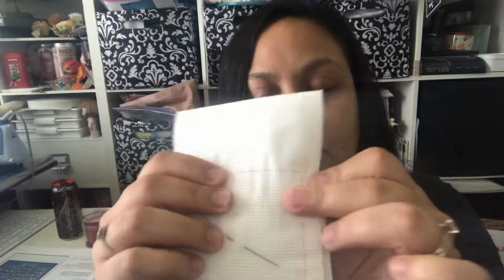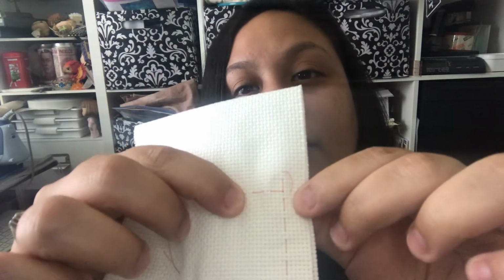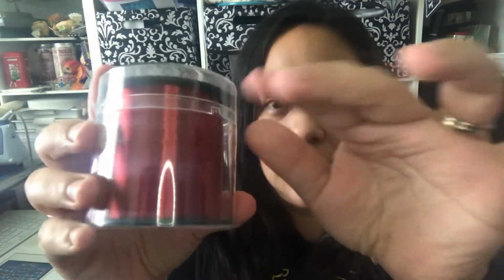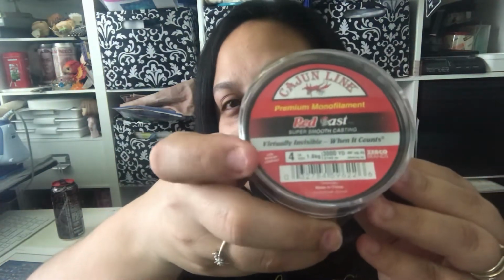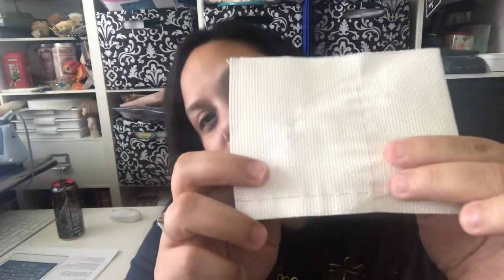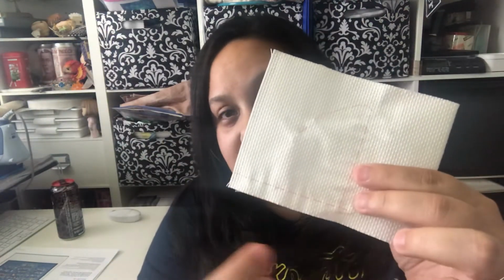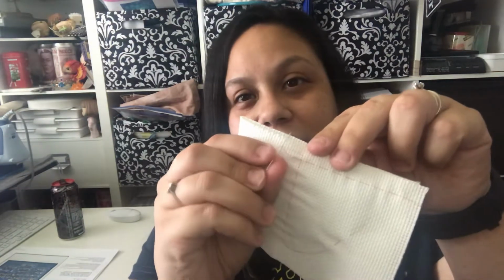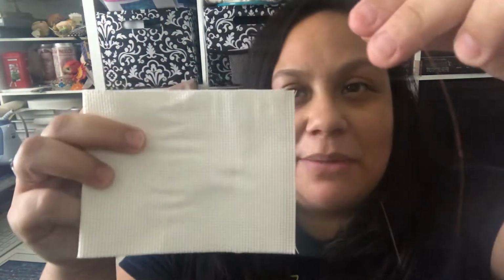Fishing Line for Cross Stitch Gridding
I use Cajun Line 4lb line.